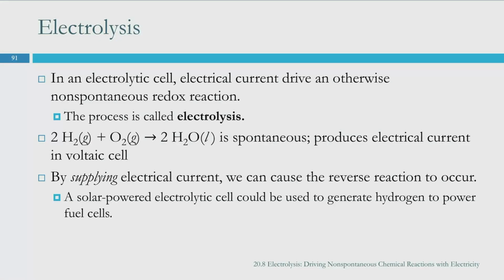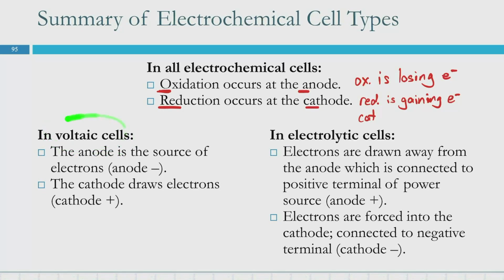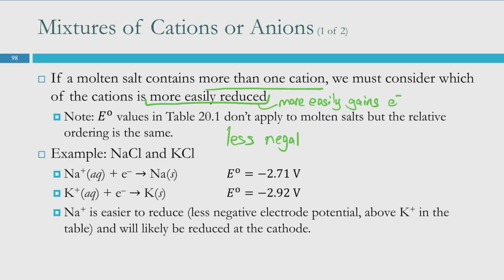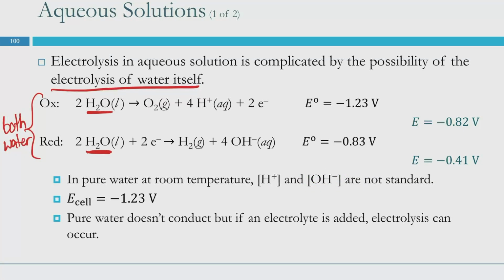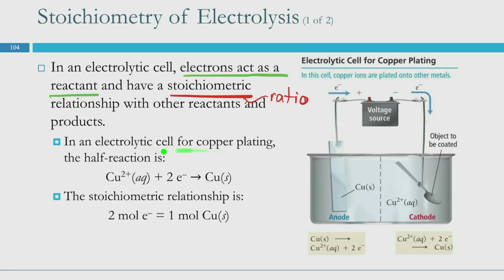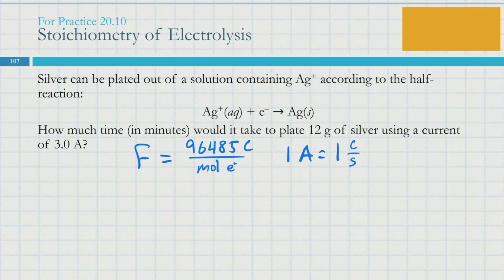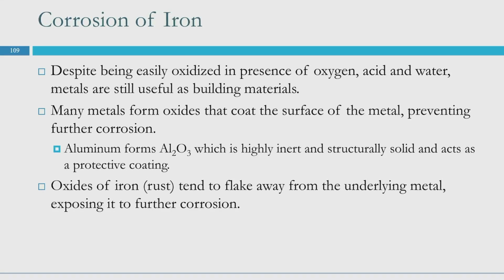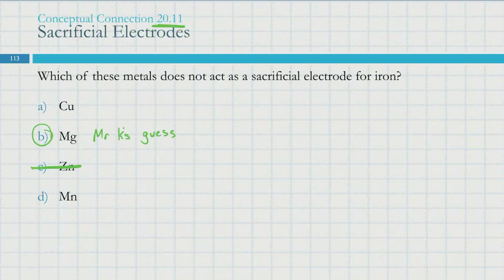Chem 1B - Chapter 20 Part 4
Wrap up for electrochemistry, covering electrolytic cells, molten salts, aqueous solutions, electrolysis of water, sacrificial electrodes, and corrosion. Spring 2025